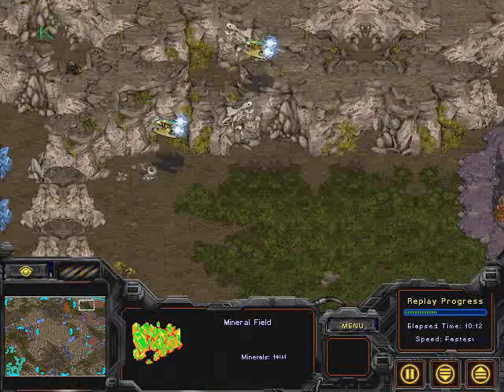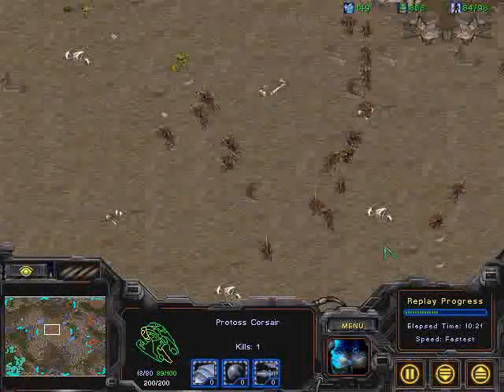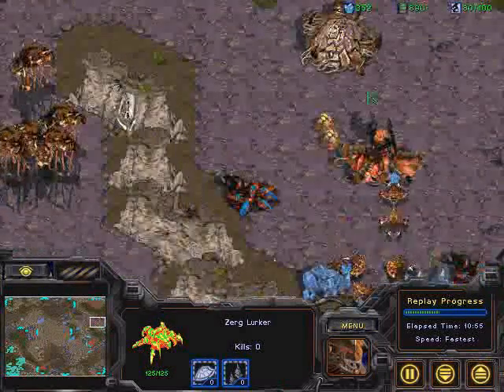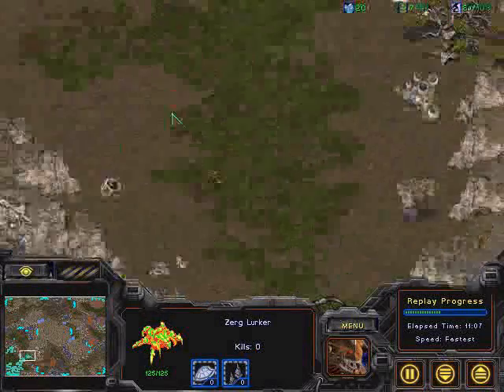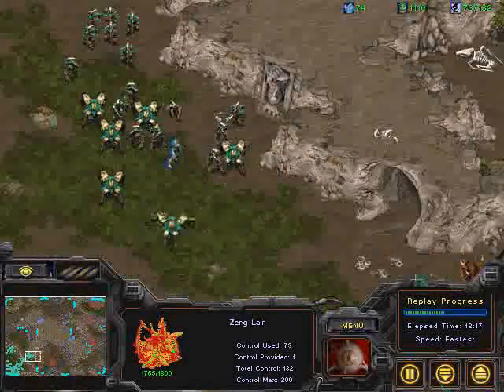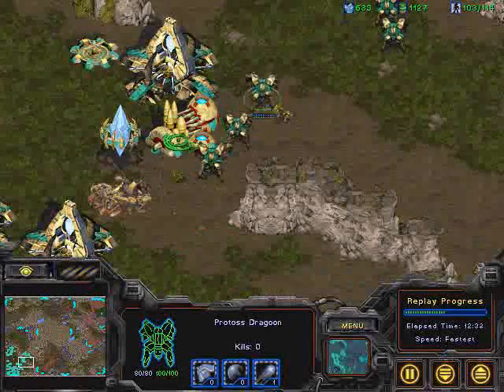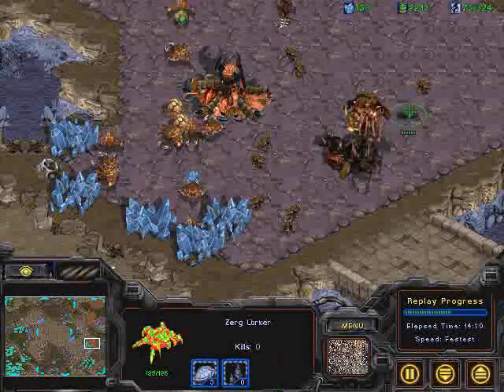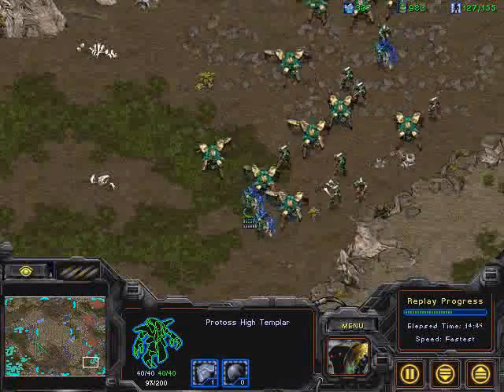Yankee League OD v NrG set 1 Virtu v eve part 2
NrG Eve (Zerg) Brown

OD Virtuoso (protoss) teal

map: Baekmagoji